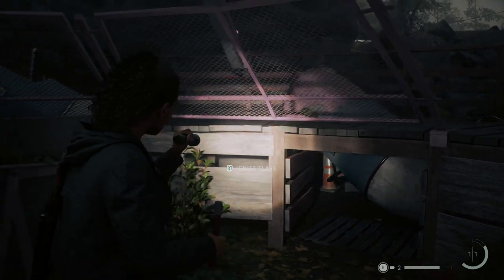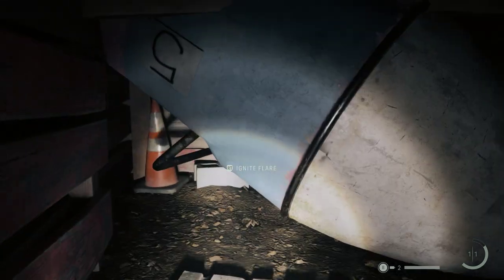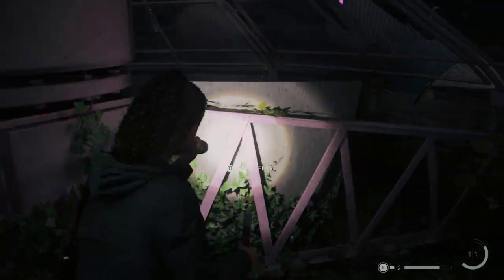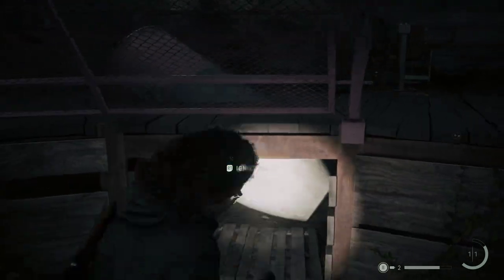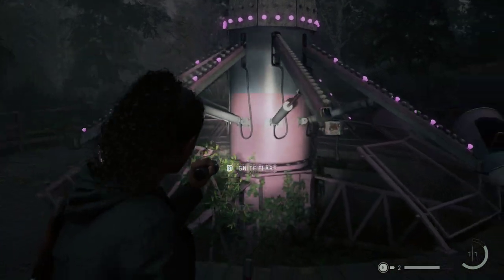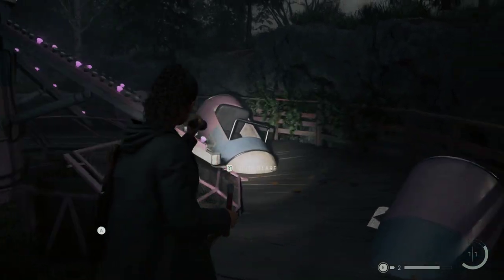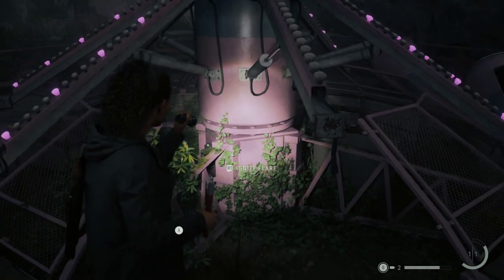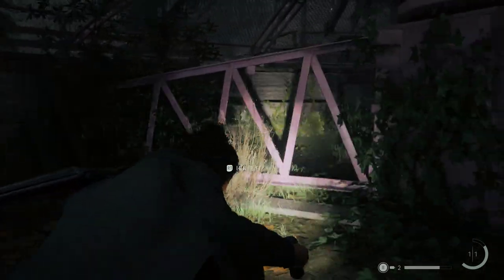Alan Wake 2 Glitch: Circuit Board